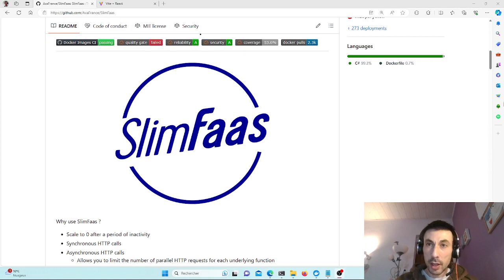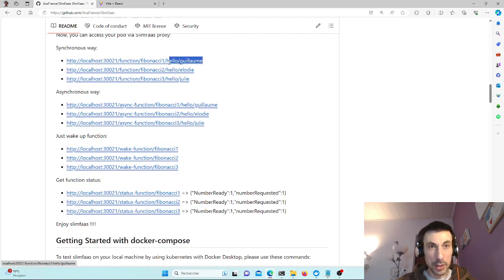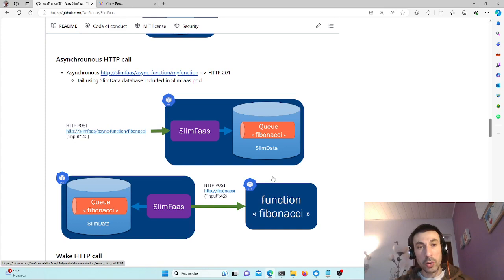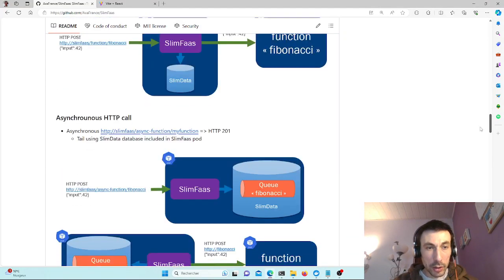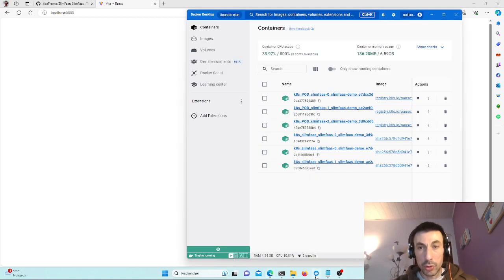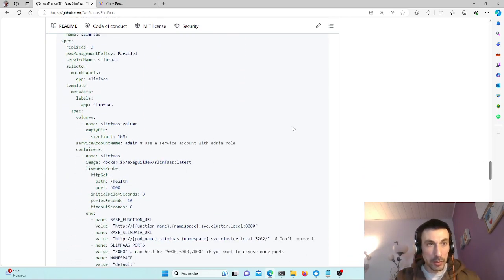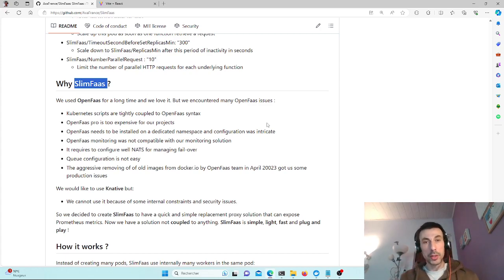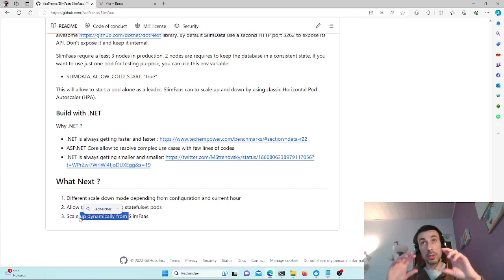I lost weight on Kubernetes with SlimFaas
Are you using Kubernetes and want to lighten your infrastructure? Divide your costs by a lot and contribute in your own way to saving the planet? Discover this presentation of SlimFaas, the elegant solution for creating functions as a service on Kubernetes.

It allows you to turn off all your pods (scale to 0), asynchronous and synchronous calls, the Retry Pattern and much more, without dependencies or coupling with your scripts, architecture, or code. Open Source, SlimFaas is a competitive alternative to OpenFaas and Knative, offering a unique architecture.

Test it in less than 5 minutes and join those who have significantly reduced their development and production costs. Be the next to testify about your weight loss!